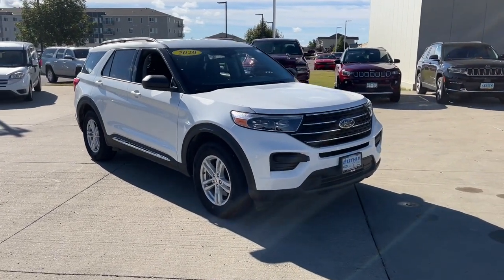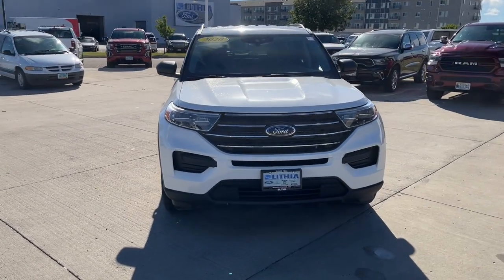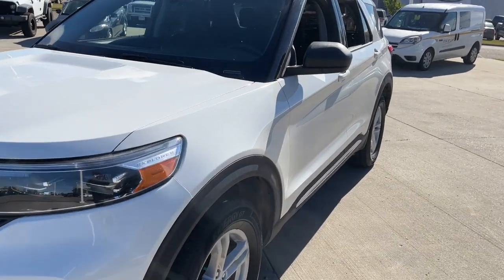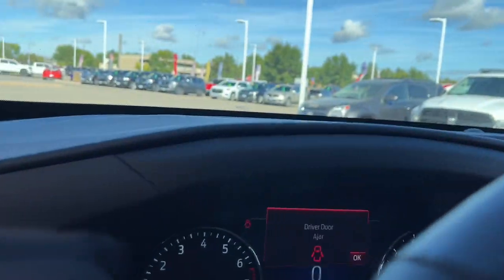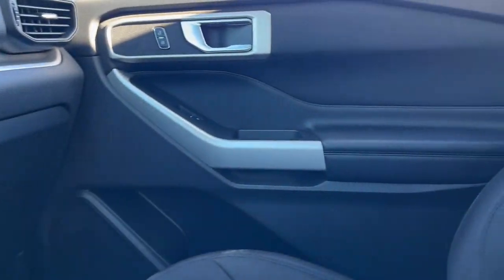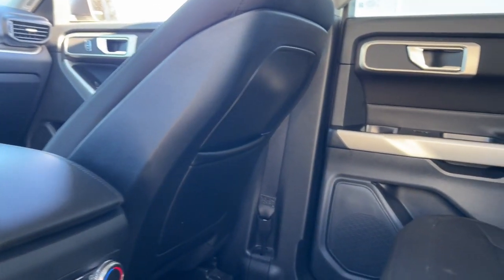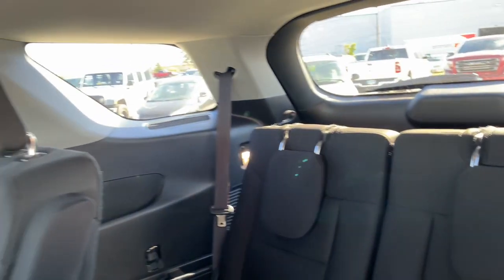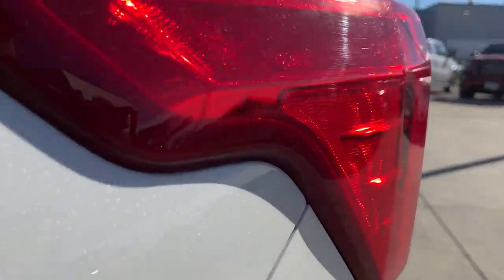2020 Ford Explorer Grand Forks, East Grand Forks, Crookston, Thief River Falls, Fargo LGD17269D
Star White Metallic Tri-Coat Used 2020 Ford Explorer available in 2373 32nd Avenue South, Grand Forks, North Dakota at Lithia CJD of Grand Forks. Servicing the Grand Forks, East Grand Forks, Crookston, Thief River Falls, Fargo, ND area.

2020 Ford Explorer XLT 4WD - Stock#: LGD17269D - VIN#: 1FMSK8DH4LGD17269

CARFAX 1-Owner ONLY 20330 Miles! XLT trim. FUEL EFFICIENT 27 MPG Hwy/20 MPG City! Heated Seats 3rd Row Seat Back-Up Camera Rear Air Power Liftgate 4x4 Alloy Wheels Captains Chairs Trailer Hitch COMFORT PACKAGE. CLICK NOW! KEY FEATURES INCLUDE: Third Row Seat 4x4 Quad Bucket Seats Power Liftgate Rear Air Back-Up Camera Turbocharged Satellite Radio iPod/MP3 Input Onboard Communications System Aluminum Wheels Remote Engine Start Dual Zone A/C Smart Device Integration Lane Keeping Assist. Rear Spoiler MP3 Player Keyless Entry Remote Trunk Release Privacy Glass. OPTION PACKAGES: COMFORT PACKAGE 1st & 2nd Row Heated Seats Heated Steering Wheel CLASS III TRAILER TOW PACKAGE cargo area management system. Ford XLT with Star White Metallic Tri-Coat exterior and Ebony interior features a 4 Cylinder Engine with 300 HP at 5500 RPM*. VEHICLE REVIEWS: Great Gas Mileage: 27 MPG Hwy. SHOP WITH CONFIDENCE: CARFAX 1-Owner BUY FROM AN AWARD WINNING DEALER: In the market for a new Chrysler Dodge Jeep or RAM? Then come to Lithia Chrysler Jeep Dodge of Grand Forks! Our experienced sales staff prides itself on not only offering a paramount selection of new and used cars but a distinctive personalized approach to service to match. And whether youre coming in from Fargo Devils Lake or Thief River Falls MN our new Chrysler Dodge Jeep and RAM dealership and service center is just a quick drive away. Plus motor vehicle excise tax license and $299 doc fee. Price contains all applicable dealer incentives and non-limited factory rebates. You may qualify for additional rebates; see dealer for details.